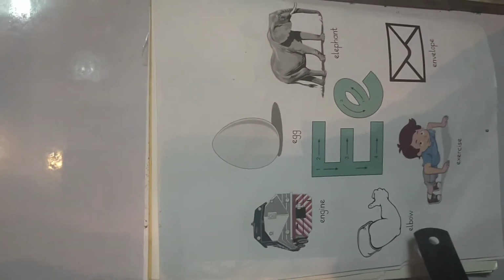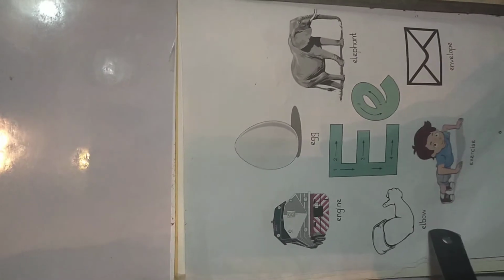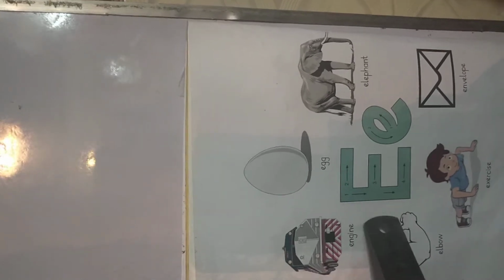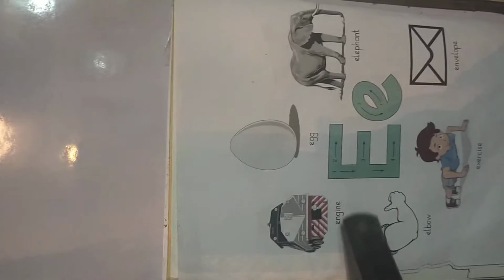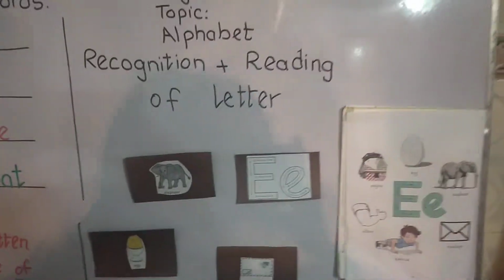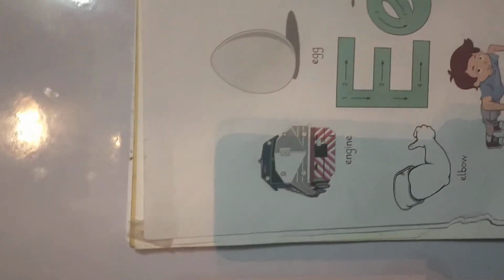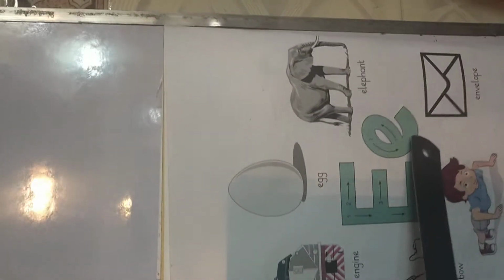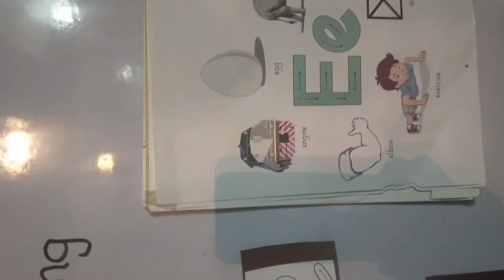Alphabet. Ee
Stay home stay save but don't stop learning